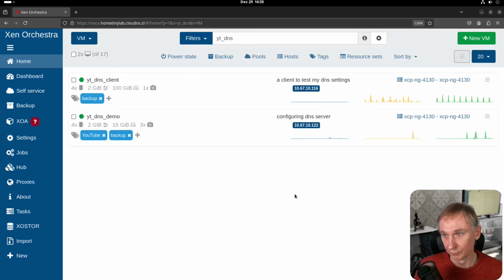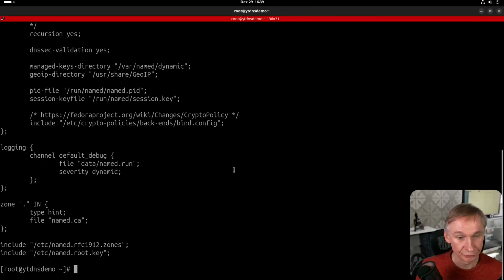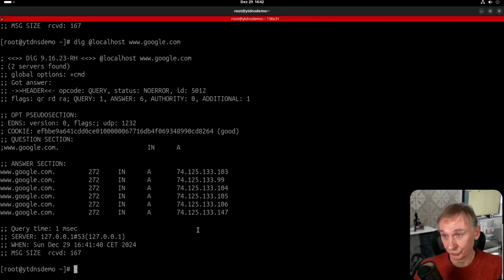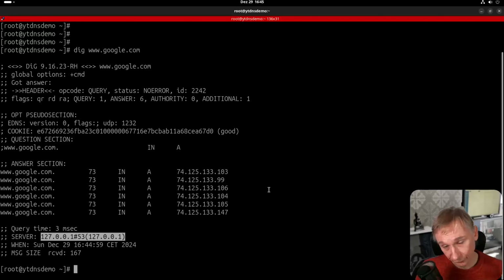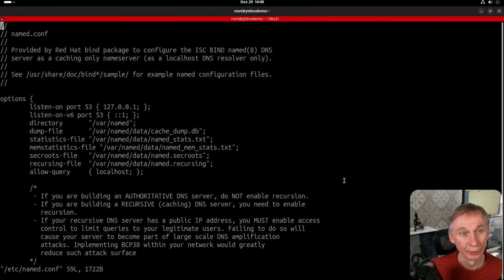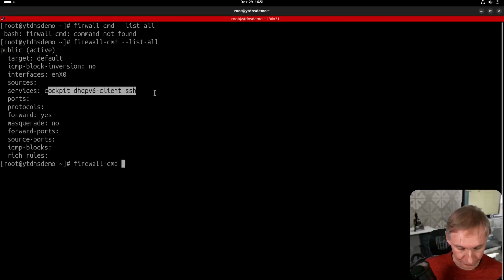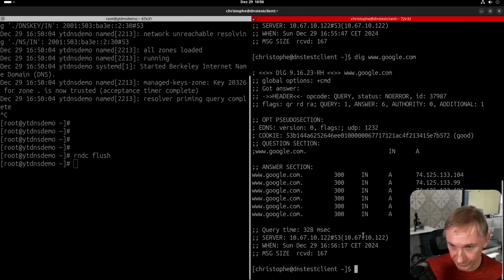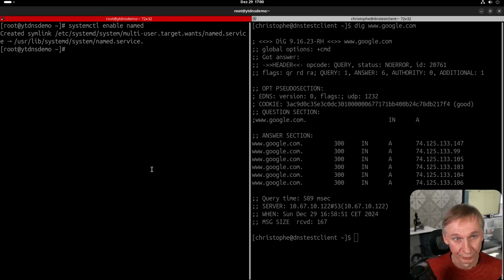Configuring a caching DNS only Step by Step part 1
00:00 Intro
01:15 Installation bind and utilities
02:00 named.conf configuration file
03:10 named-checkconf
04:02 Starting the DNS service named
04:38 Checking with dig, the DNS server
06:16 Configuring the DNS server to use
09:21 Checking the cached records
11:21 Making the named server usable for other clients
13:40 Configuring the firewall on the DNS server
14:54 Showing the DNS logs
15:39 Testing the DNS server with a client
17:30 Disable IPV6 resolving
19:10 Make the DNS service start on boot of the server
19:49 End Word

OS: Rocky Linux 9
DNS service :Bind9 and utilities